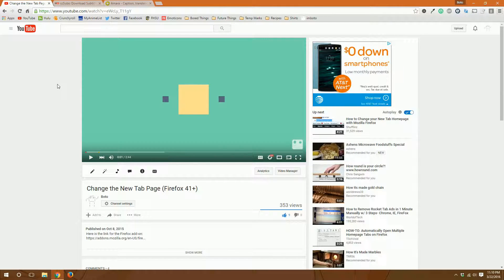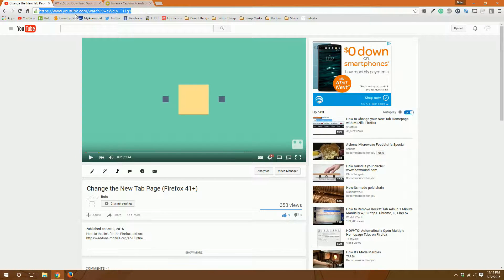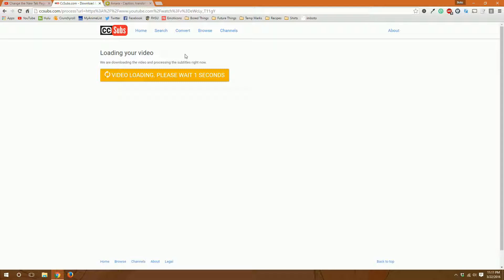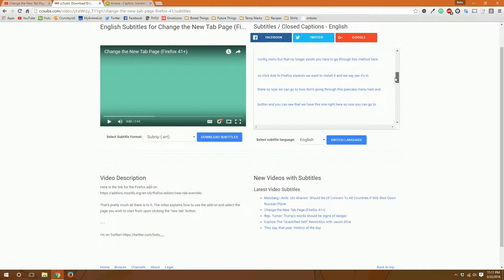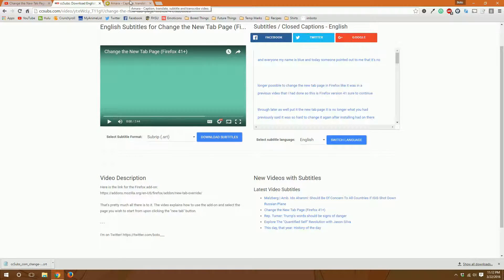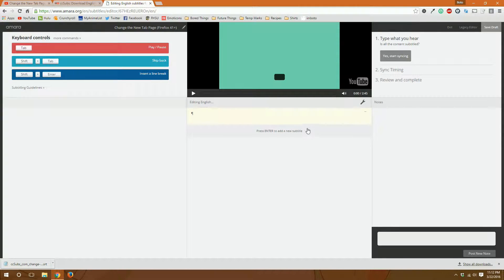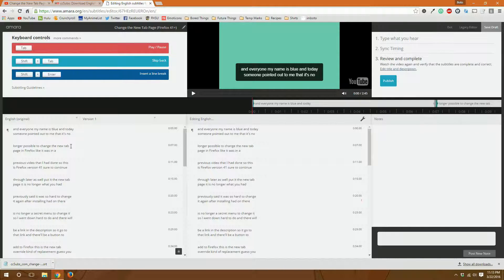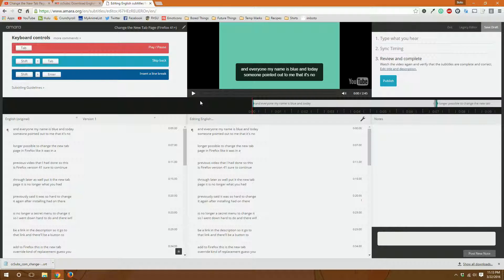Downloading and Editing YouTube Auto Subs/CC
This video will show you how to download and edit the automatic subtitles that YouTube creates.

Out of all of the methods that I attempted to use, this one worked the easiest and was the least suspicious because it required no software downloads or account creation (besides Amara).